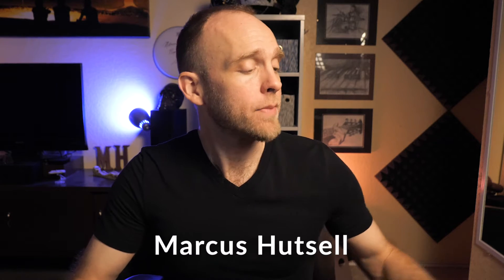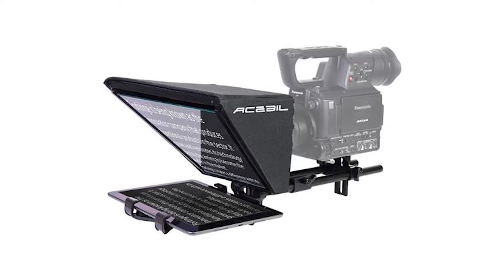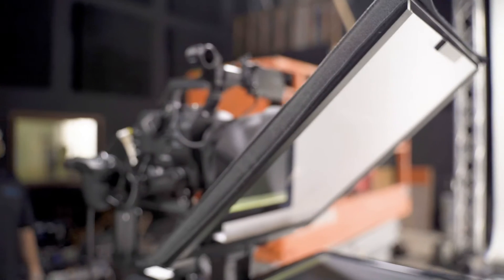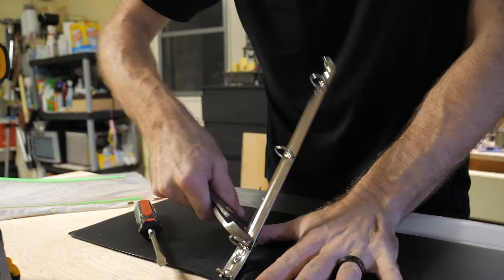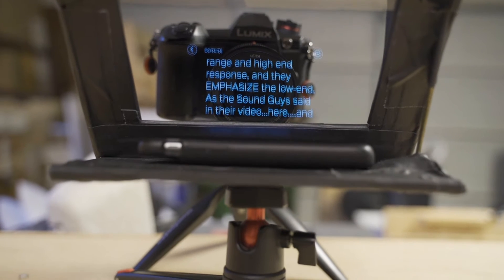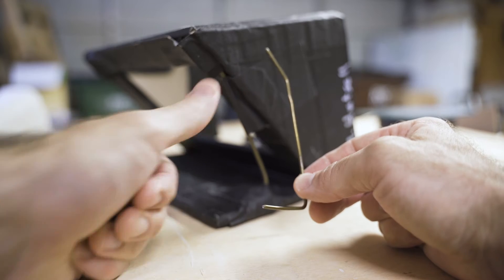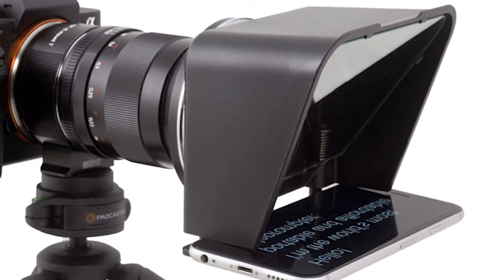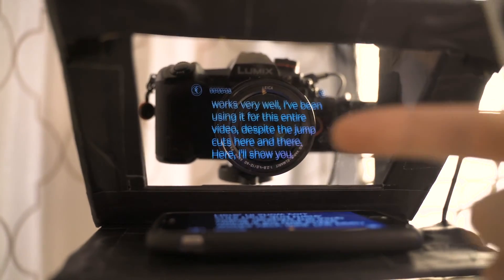How to make a DIY teleprompter for free - Featuring the Parrot Teleprompter App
How to make your own teleprompter for free and take your videos to next-level professionalism.

or on B&H Photo:

GAFF TAPE! Real Gaff tape, not duck tape!

Or get the entire Padcaster Teleprompter Kit: